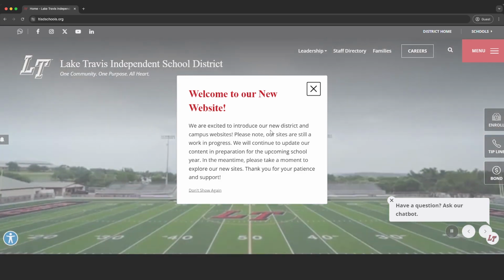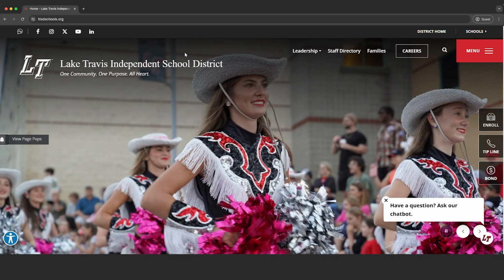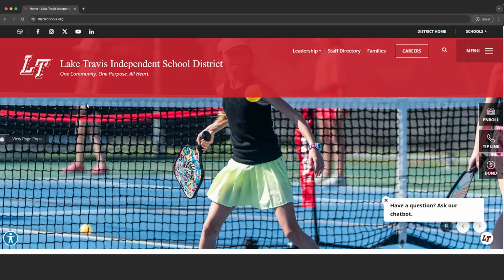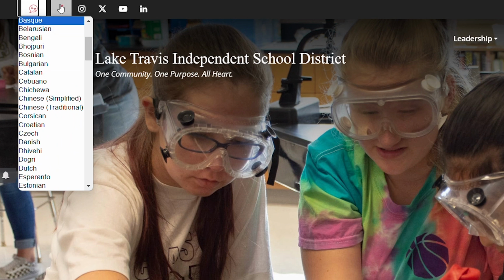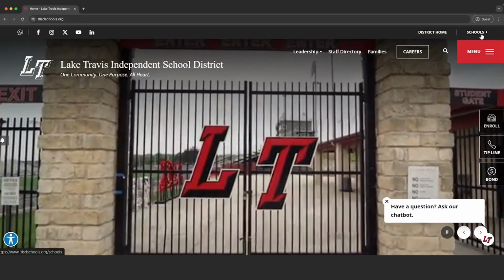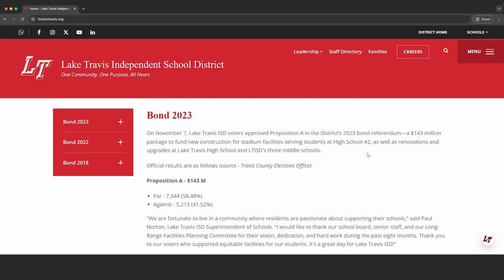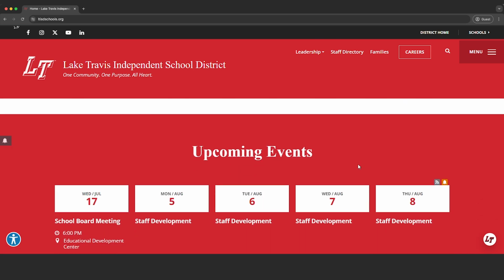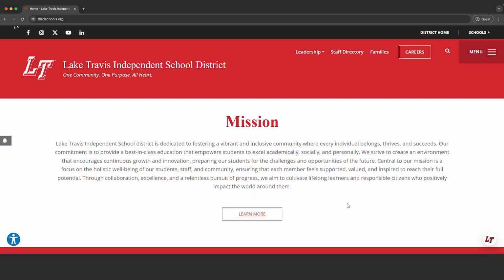Welcome to Our New Website Video Tutorial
We are excited to introduce our new district and campus websites! Please note, our sites are still a work in progress as we continue to update our content in preparation for the upcoming school year. In the meantime, please take a moment to explore our new sites. Have a question? Ask our chatbot! Thank you for your patience and support!